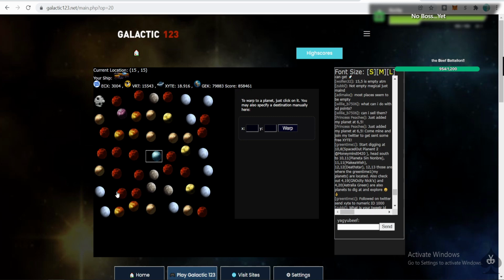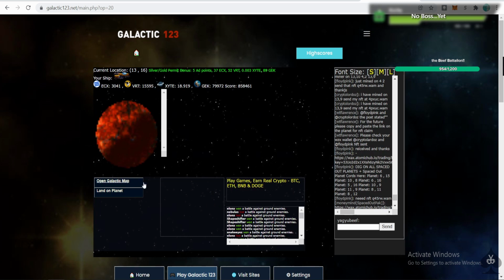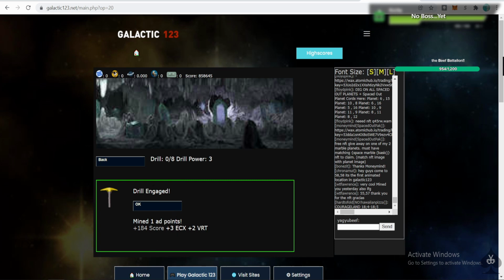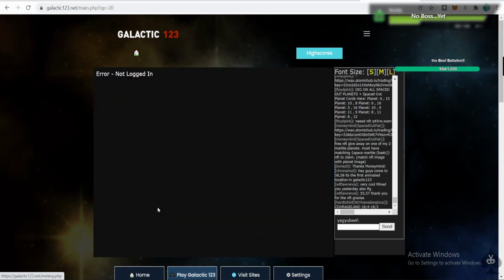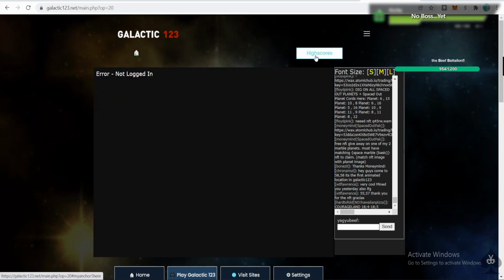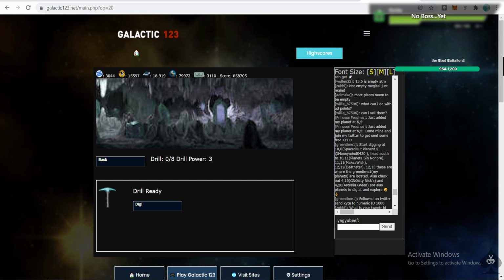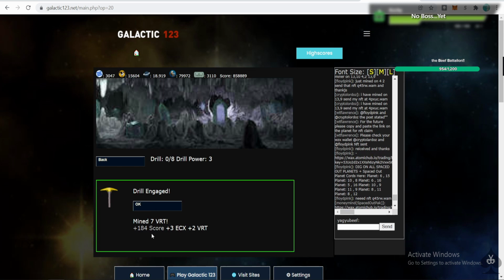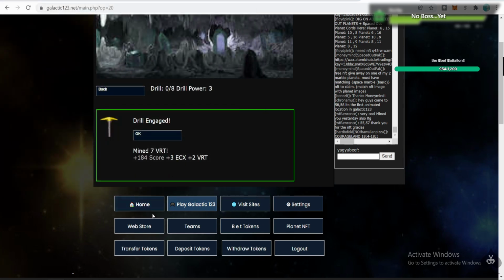What is Galactic123.net?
Brief overview of a fun little retro-style P2E online rpg I've been playing recently. DAILY REWARDS FOR PLANET OWNERS + 5% of anything mined on your planet by others! Earnings on Tron and Wax blockchains.